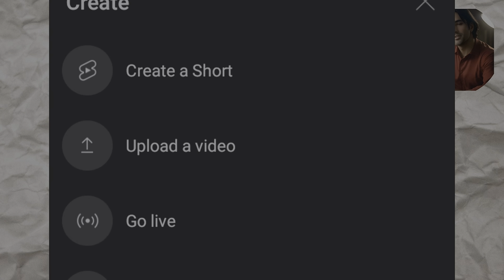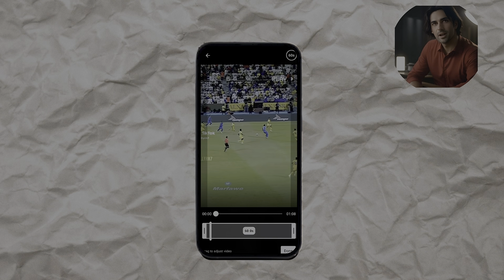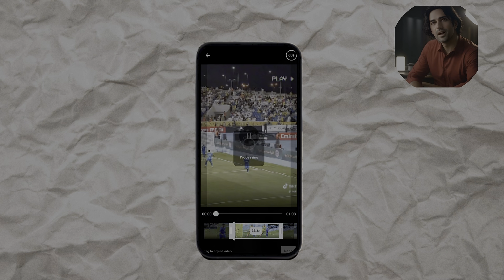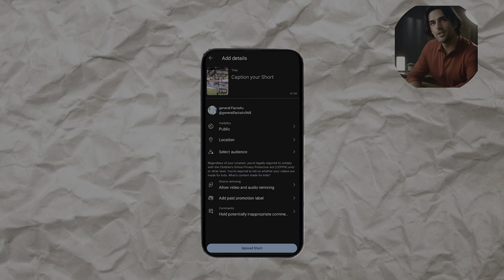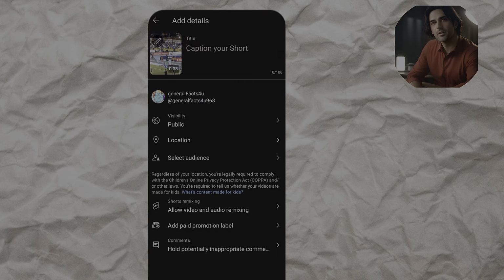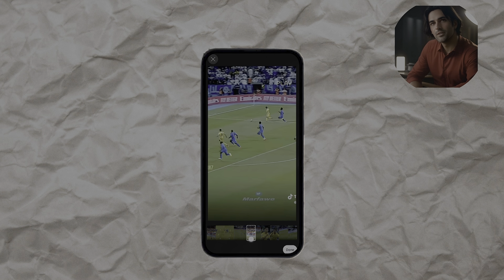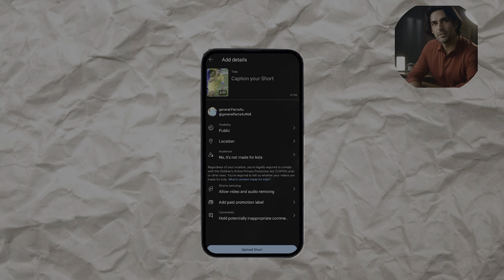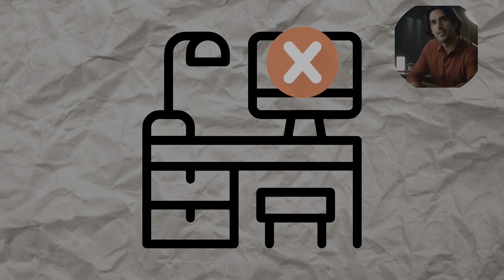Custom YouTube Shorts thumbnail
CUSTOM YOUTUBE SHORTS THUMBNAIL TO GET MORE CLICKS AND IMPROVE YOUR VIEWS

ICONS IN THIS VIDEO WAS GOTTEN FROM FLATICONS

0:00: Intro
0:10: how to set a custom youtube shorts thumbnail
1:30: Conclusion